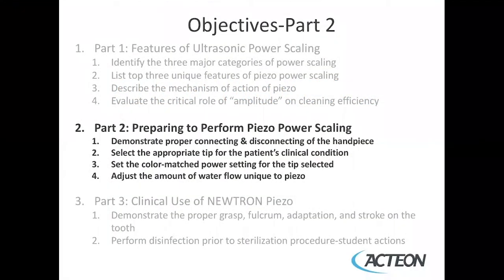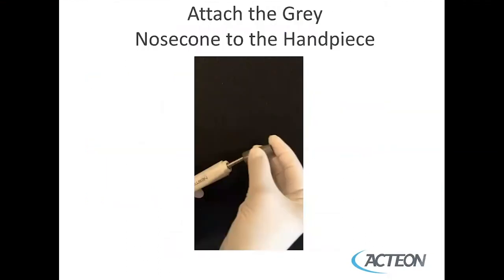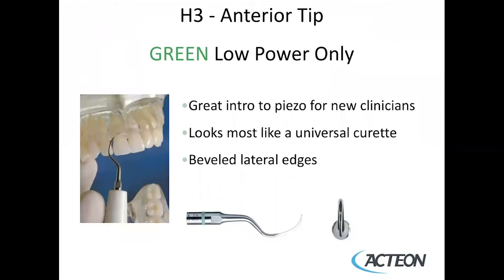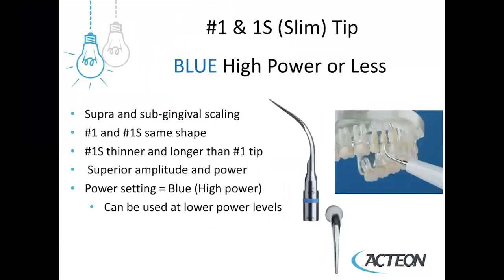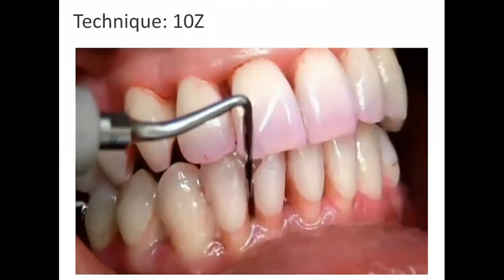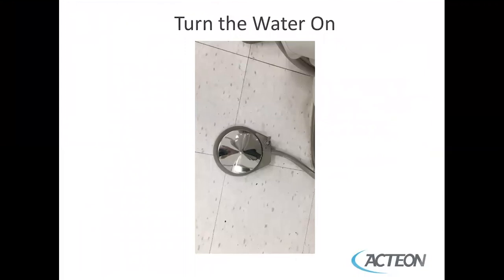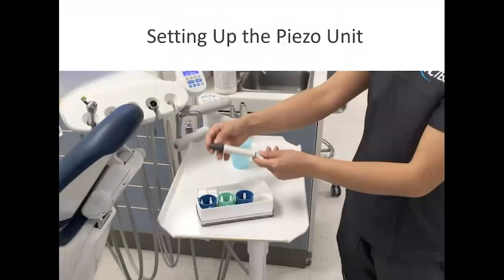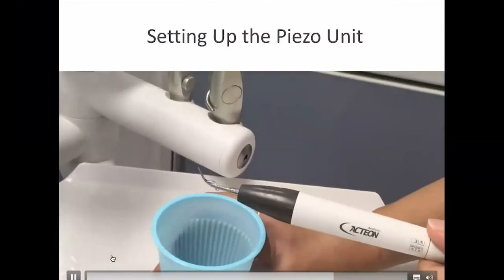NEWTRON PIEZO Module 2 Preparing to Perform Piezo Power Scaling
Part 2 of three videos showing proper set up of the Newtron handpiece and other elements for a successful Newtron ultrasonic treatment